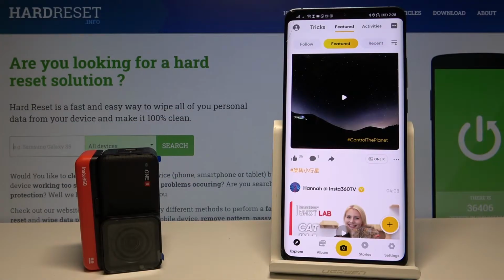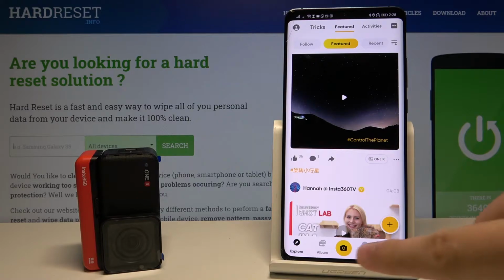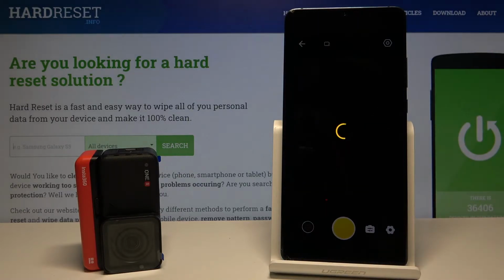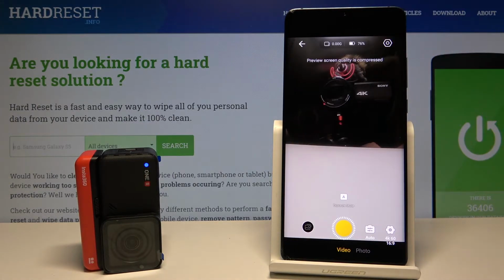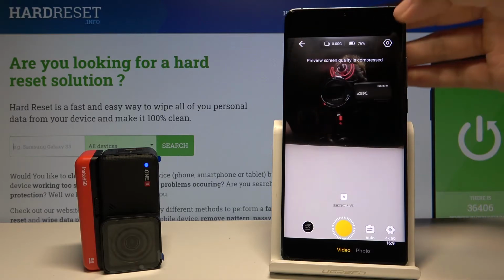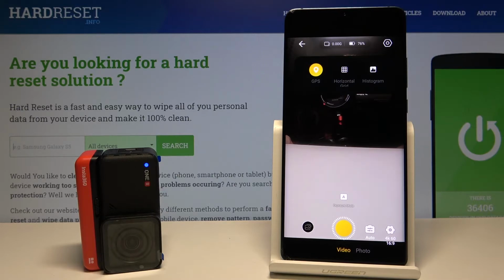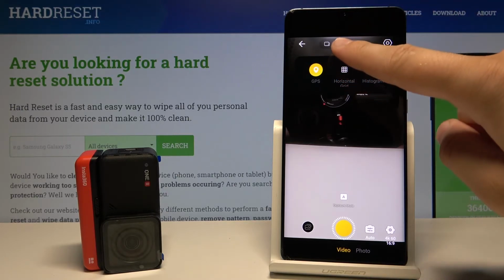How to Turn On Grid Lines on INSTA360 One R Twin Edition Action Camera - Insta360 App Usage Guide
Gridlines are a very useful feature that will display grid lines on the INSTA360 One R Twin Edition Action Camera display. This should help you record buildings or natural scenes.